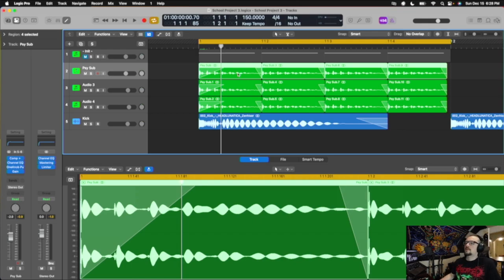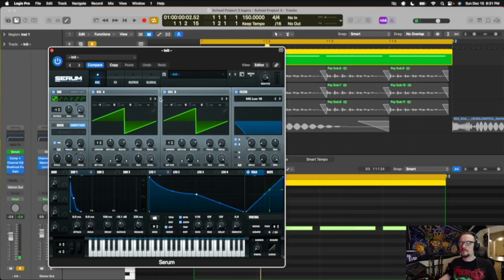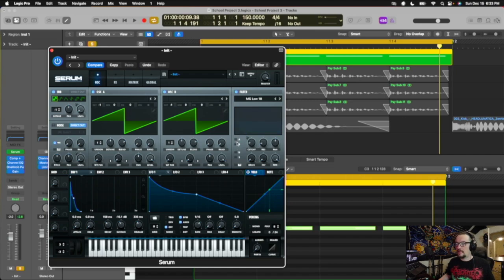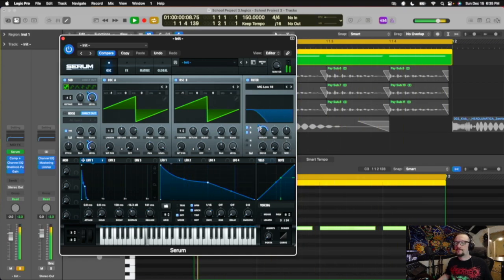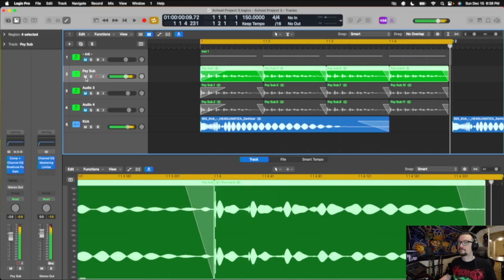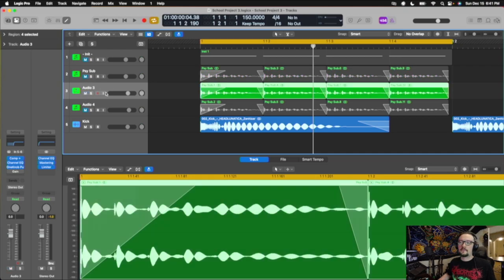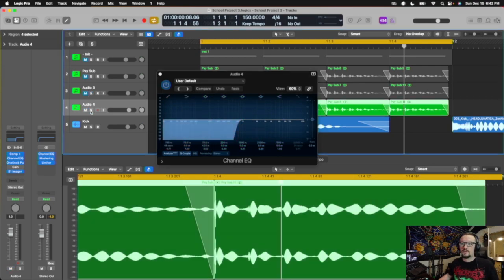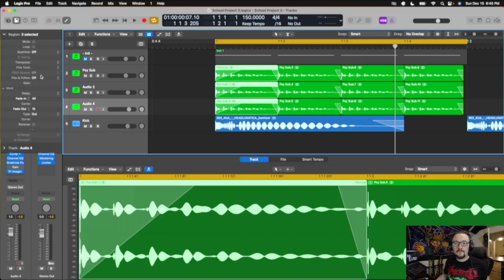Psytrance Bass For Beginners Using Logic Pro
Hello everyone! This is my first youtube tutorial! If you got any pointers let me know. I plan on doing more tutorial videos like this. I've been a user of Logic Pro for over 10 years. Let's collab or share knowledge.